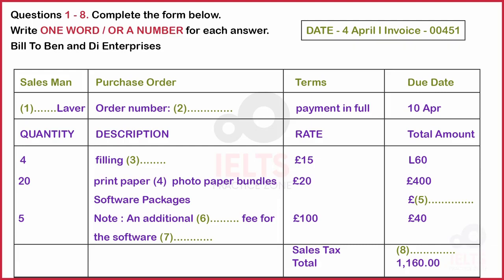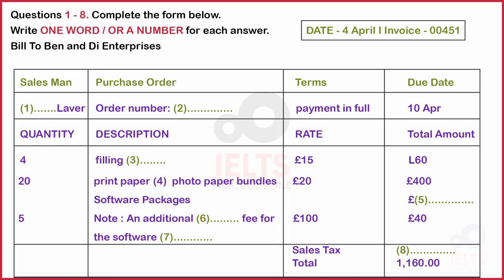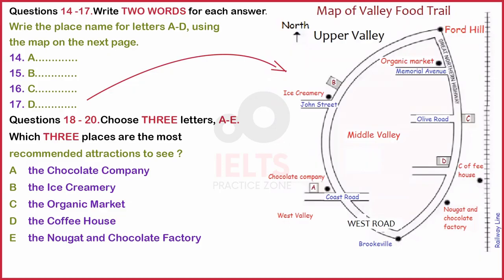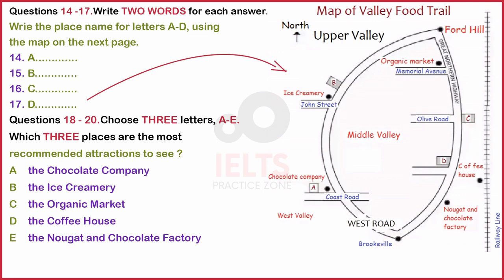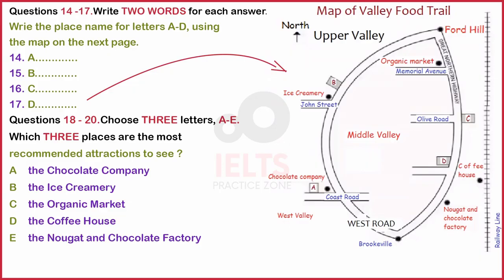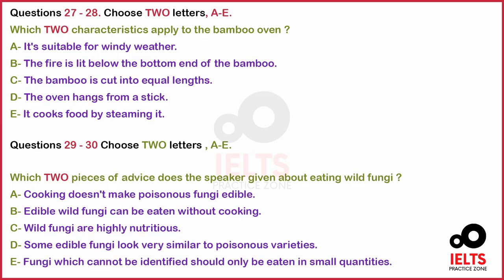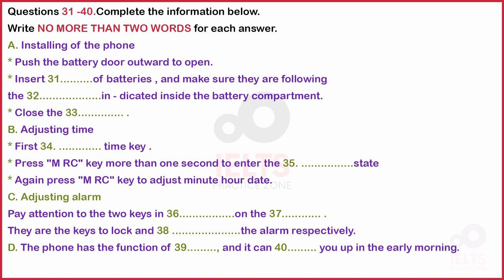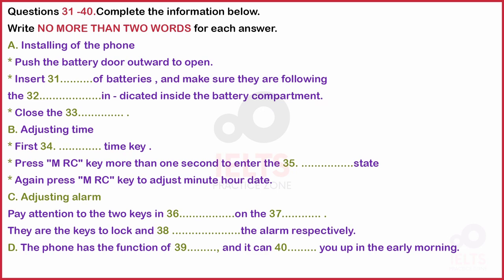American Council ( IELTS practice)